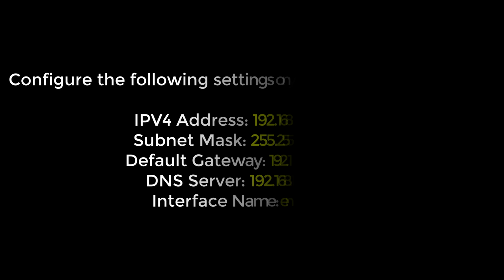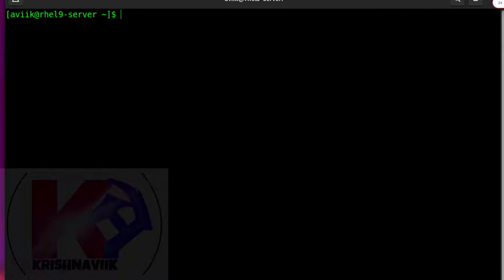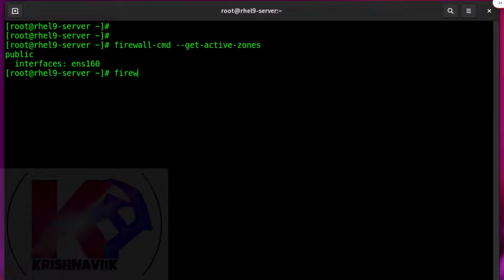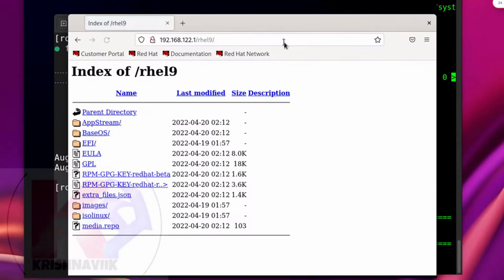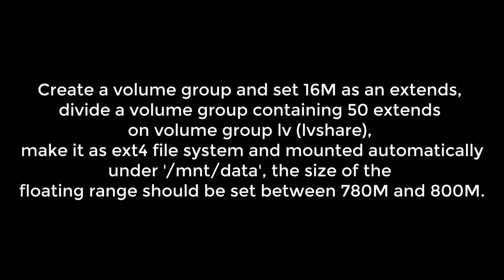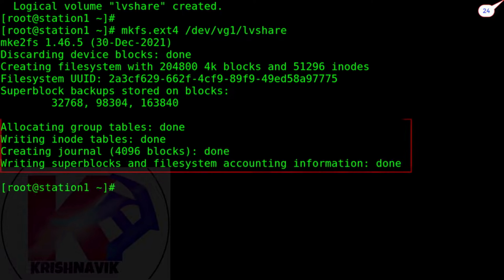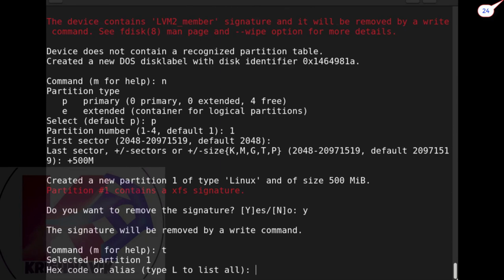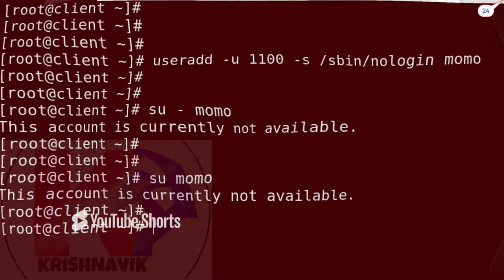Top 5 RHCSA Exam Questions & Answers You MUST Know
Preparing for the RHCSA (Red Hat Certified System Administrator) exam? In this video, we break down the Top 5 most important RHCSA questions and answers that every candidate must know before appearing for the exam. These handpicked questions will help you understand key concepts, improve your command over Red Hat Enterprise Linux, and boost your exam-day confidence.

Whether you're a beginner or already revising, this quick guide will help you prepare smarter and faster!

🔥 What You’ll Learn in This Video:

* Essential RHCSA exam-oriented questions.

* Clear and concise answers explained.

* Key Linux administration concepts.

* Tips to improve your RHCSA exam preparation.

*** Important topics you should not skip.

* RHCE aspirants.

* IT professionals upgrading Red Hat skills.

* Anyone preparing for Red Hat certification exams

RHCE exam questions, RHCE preparation, Red Hat certification, Linux admin questions, RHCE 2025, important RHCE Q&A, Red Hat Enterprise Linux tutorial, RHCE study guide.